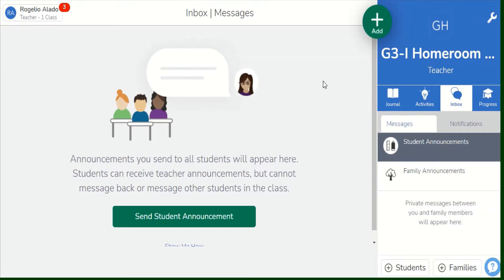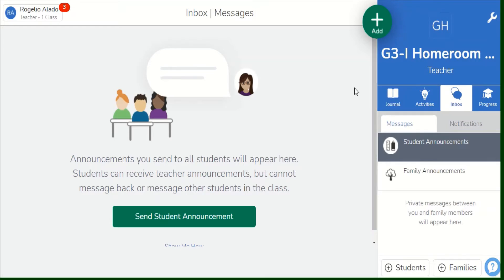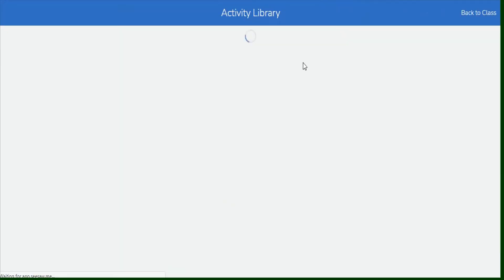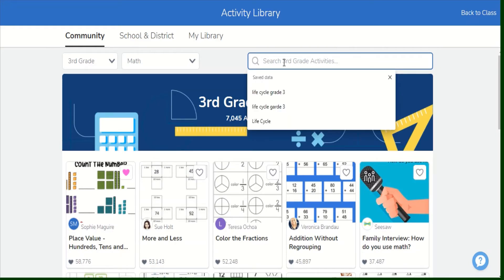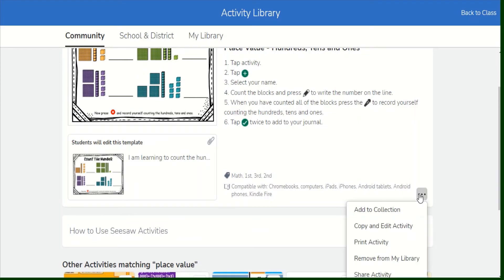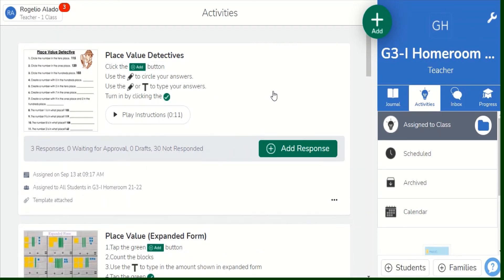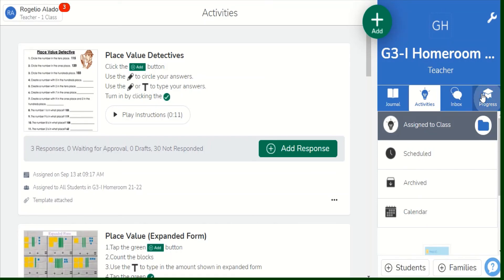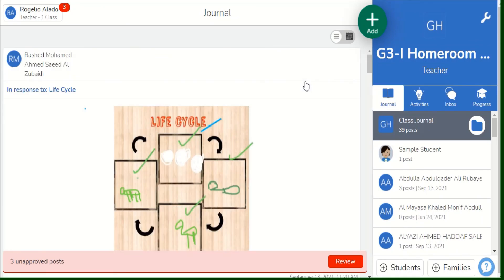How to Upload or Assign Homework and activities in Seesaw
Seesaw is the best learning platform for meaningful student engagement.